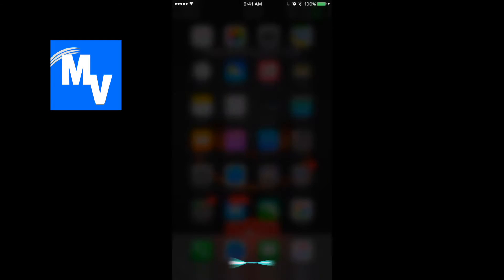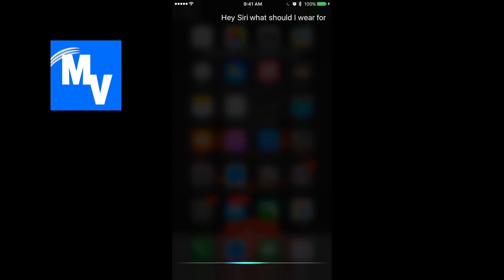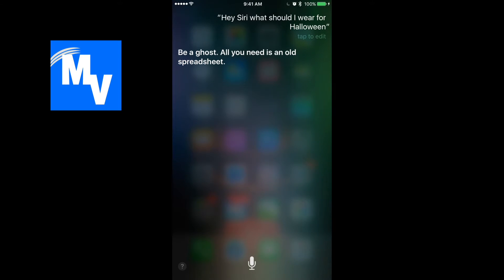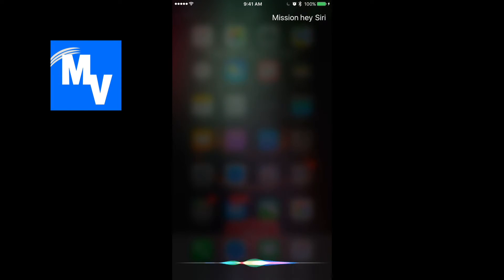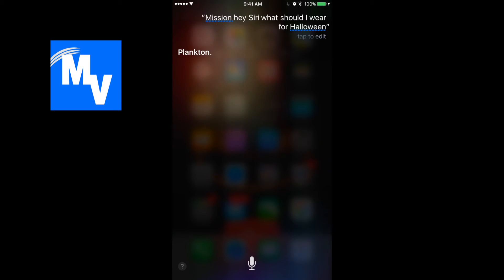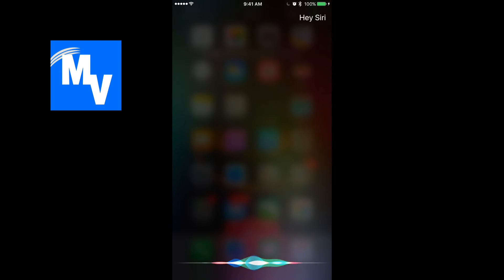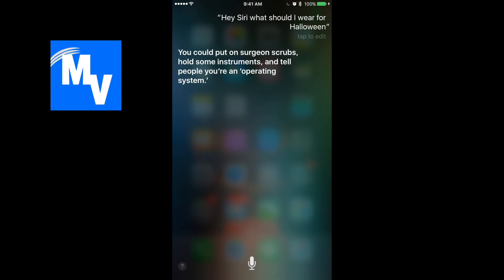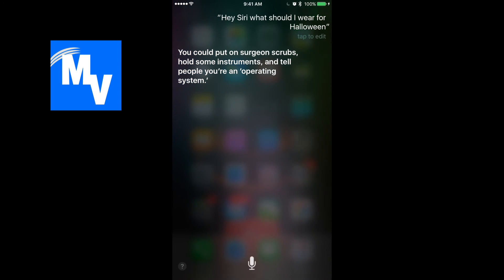How to ask Siri for Halloween costume suggestions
Have an iPhone?  It's true you can ask Siri what to wear for Halloween and she will provide you a suggestion.  Don't like the first costume suggestion she gives you?  No problem just ask her again.